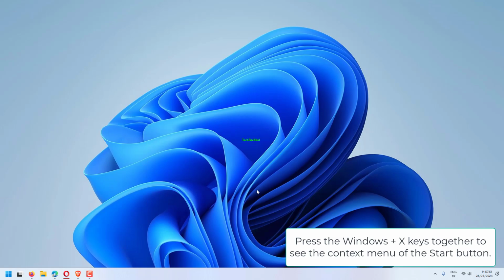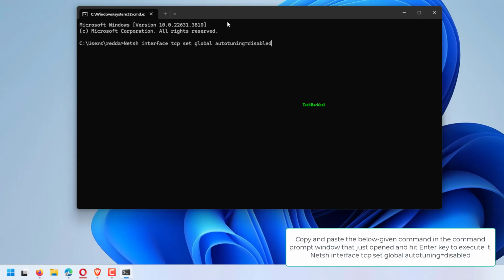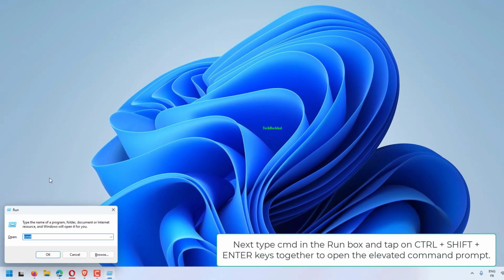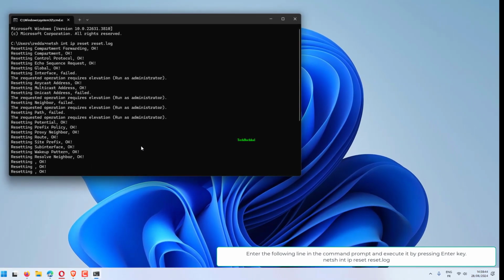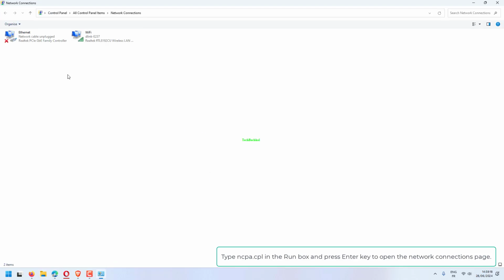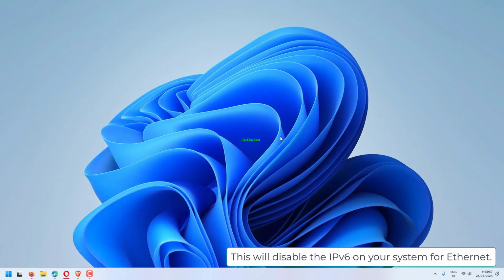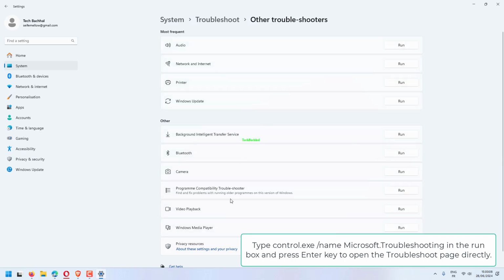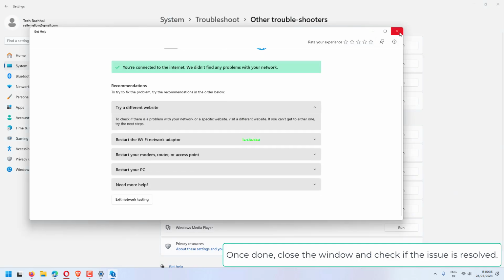The modem has reported an error with an Error Code 651 in Windows 11 - 4 Fix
Learn how to fix the modem Error Code 651 in Windows 11 with these four effective solutions. This problem often arises due to issues with the network adapter, corrupted drivers, incorrect settings, or a faulty modem.

00:00 Intro
00:10 Disable the Auto Tuning Feature
00:49 Reset TCP/IP on the Windows System
01:29 Disable the Internet Protocol Version 6 IPV6
02:03 Run NetWork Adapter Troubleshooter
02:44 Outro